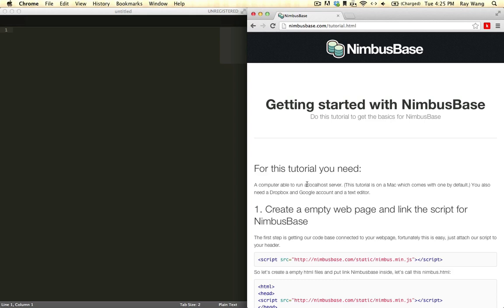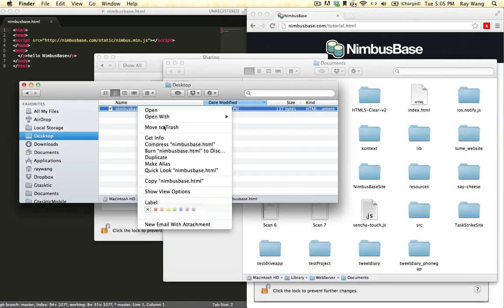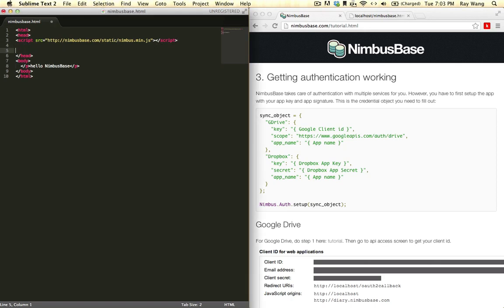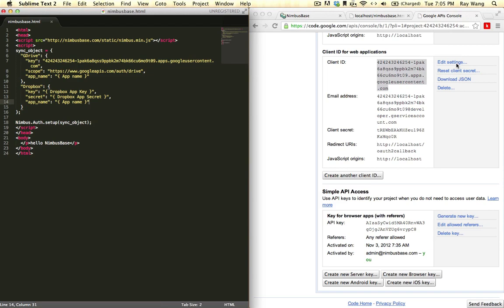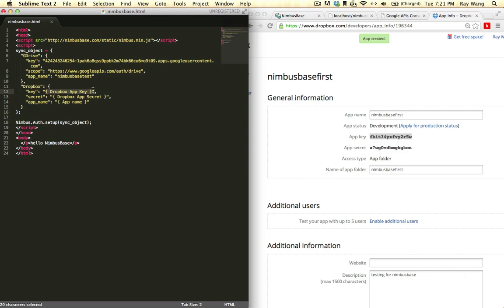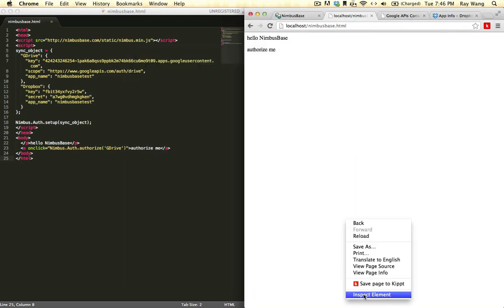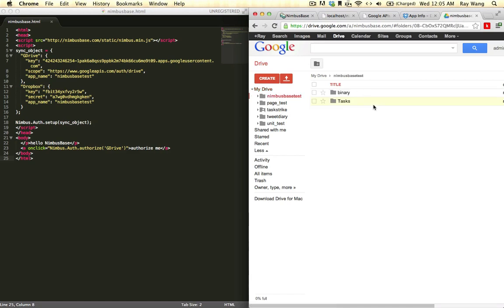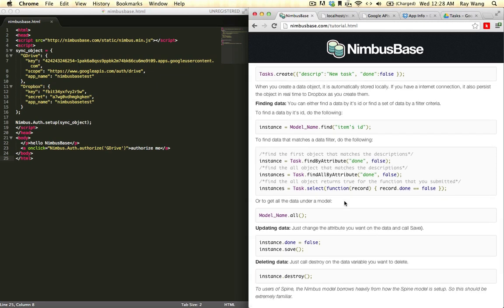Getting started with NimbusBase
A tutorial with NimbusBase that covers all the basics